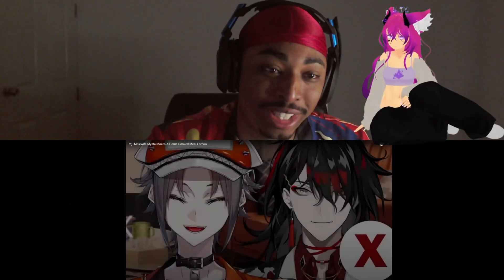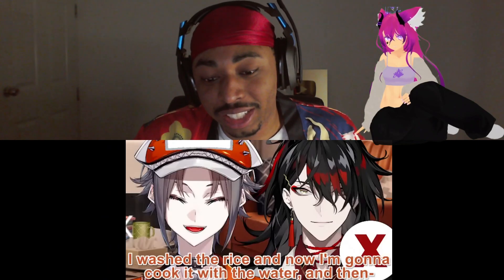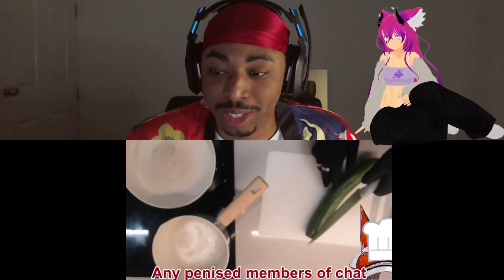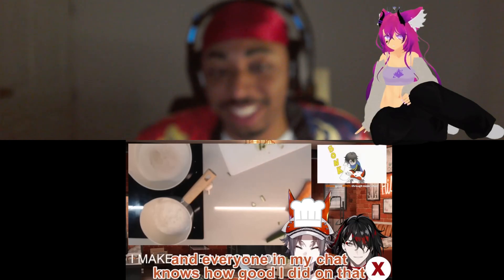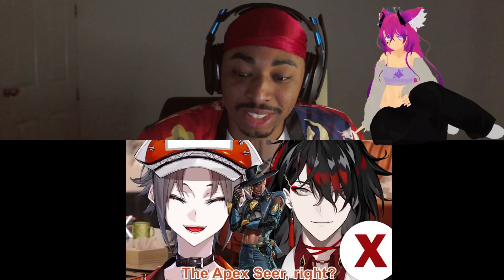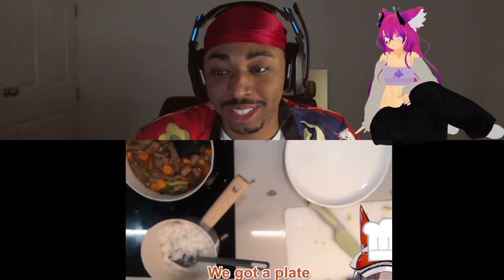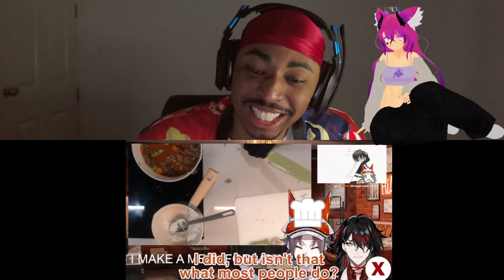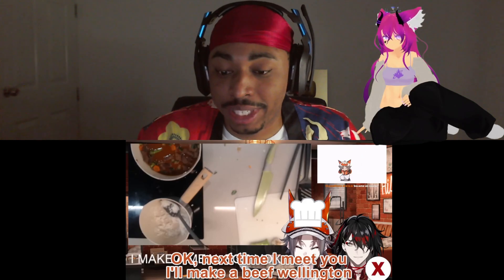Chef Mysta Cooks For Vox!